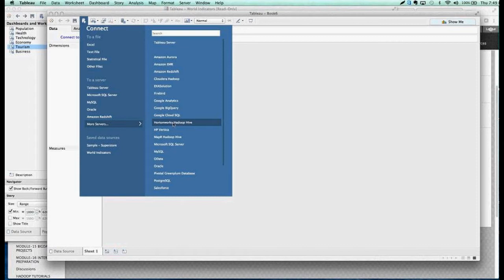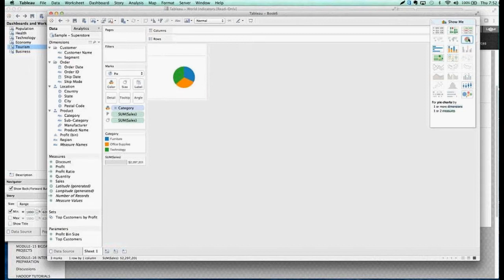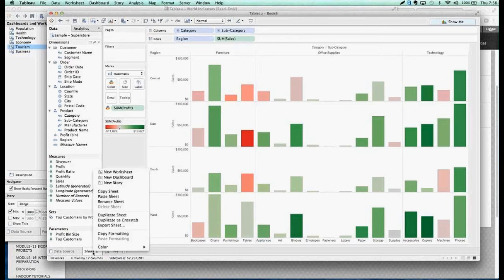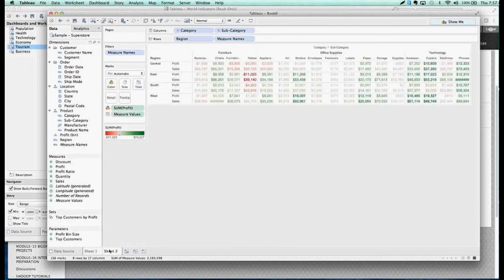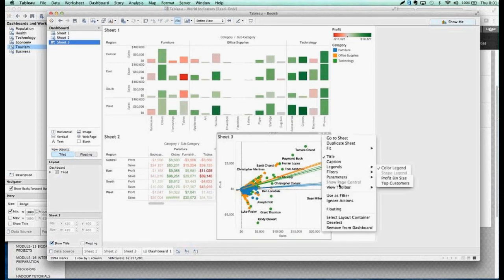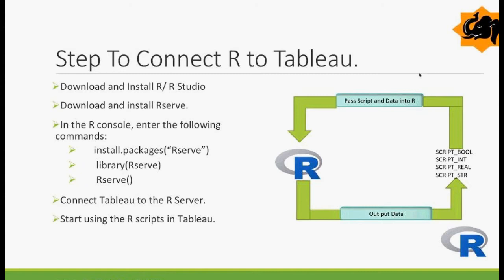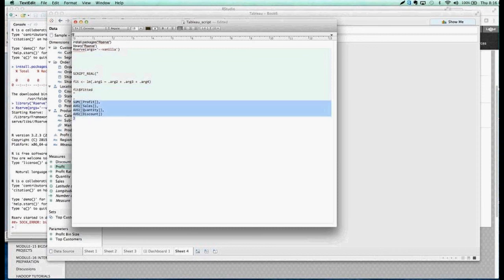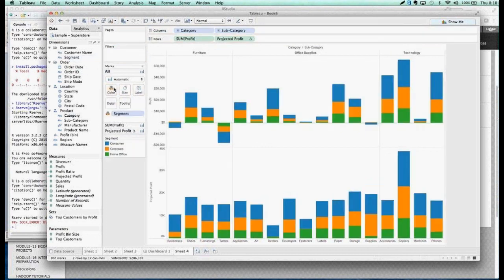Tableau Demo and R Integration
Big Data Trunk helps customers accelerate innovation through high-quality corporate training and consulting on cutting edge technology like Artificial Intelligence, Data Science, Big  Data, Blockchain, Augmented, and Virtual Reality, etc.

Big Data Trunk is a proud Google Cloud Partner and developing some fascinating Data and AI products.

Our Services
- Corporate training
- Data Products
- Consulting